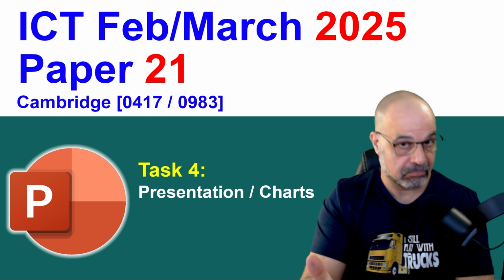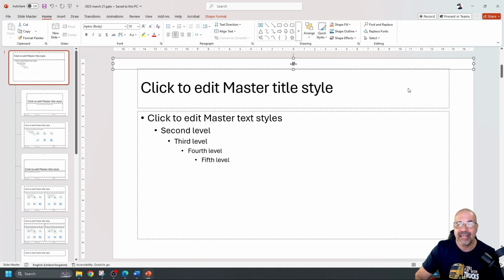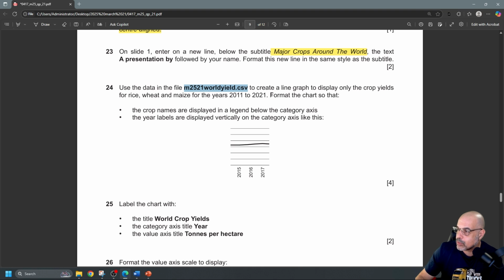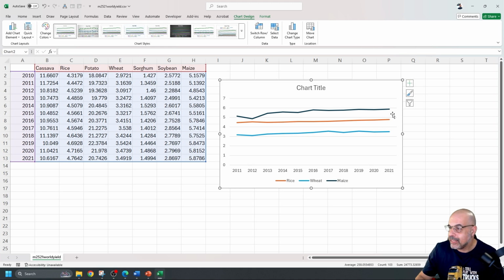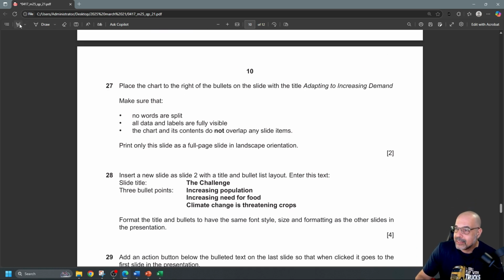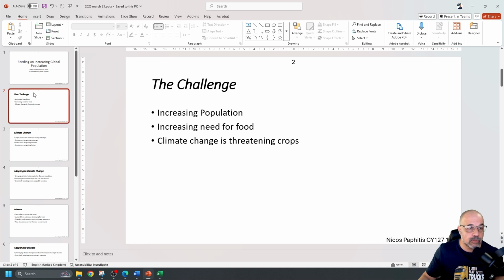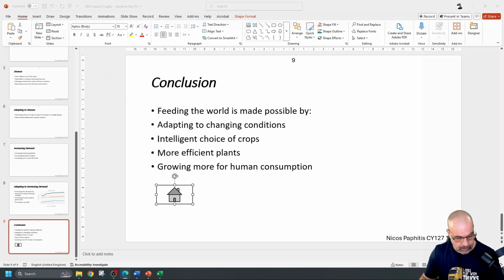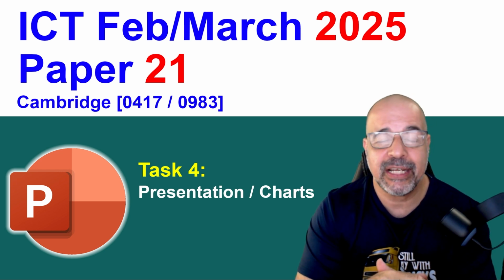2025 March Paper 21, Task 4 Presentation, Cambridge 0417 /0983 ICT [IGCSE]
In this tutorial i solve Task 4 of the 2025 March Paper 21 of the ICT IGCSE exam 0417 / 0983. Task 4 covers the Presentation / chart creation components of the exam.

0:00 Intro
Task 4 (Presentation and Charts)
01:07 Question 20
 01:33 Importing the .rtf file as slides

02:45 Question 21
 03:05 Slide master

05:34 Question 22, Changing slide layout

06:26 Question 23, Adding text and maintaining formatting

07:49 Questions 24, 25 and 26
 08:28 Creating the chart (IMPORTANT INFO and TIPS here on chart certation)
 12:30 Modifying legend and category labels
 13:43 Adding Labels
 14:41 Modifying the Value axis

15:28 Question 27
 15:52 Placing the chart in the slide and printing single page

17:18 Question 28
 17:39 Inserting a new slide and maintain formatting.

19:33 Question 29
 19:51 Inserting an action button with hyperlink (Two methods, shapes and action buttons)
 21:37 Producing an appropriate screen shot for evidence.

Task 5 (Printing)
Printing 3 slides to a page and printing your evidence document.
Good tips here.

25:35 Sum-up